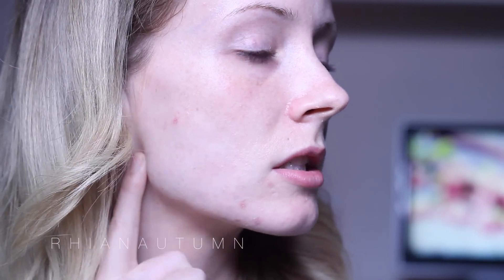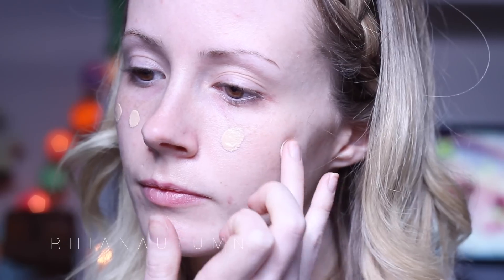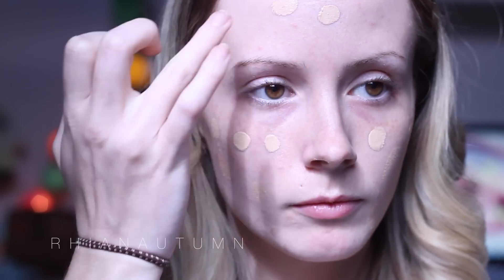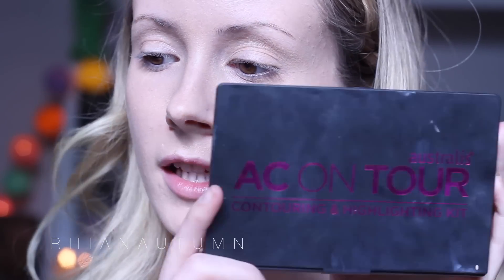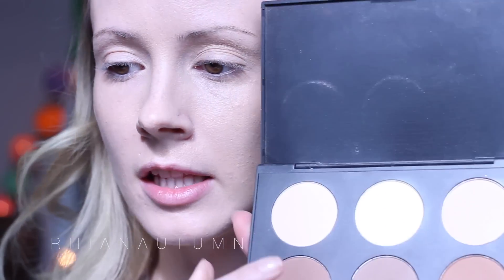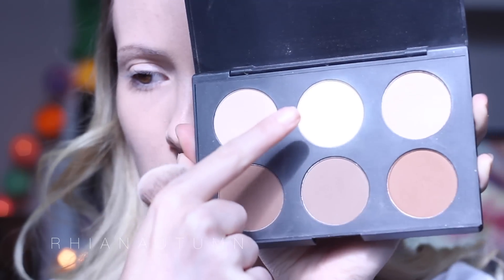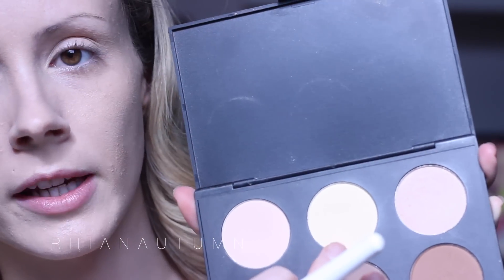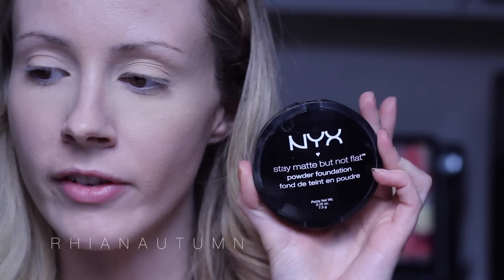FULL COVERAGE FOUNDATION ROUTINE Acne + freckles! | RHIANAUTUMN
Hey guys!

Firstly, apologies for the continued strange lighting in this video - the sun was not my friend today.

I'm aware I don't have a LOT of acne - but I still go through periods of time during the year where I do get quite a few breakouts which of course (like everybody else) I want to cover. This is everything I do during these times to give myself a full coverage foundation look - all whilst covering my dark circles, acne and breakouts and also my freckles! (Seriously though, I'm 24 - aren't freckles meant to be gone now?) I like to use foundations that counteract the redness in my skin to draw attention away from problem areas.

All of the makeup I used today was drugstore which can either be bought in store or online - for the Sleek primer, I bought that overseas but you can buy it online!

Please Note: Full coverage makeup is good during times where your skin tends to breakout more, but please please PLEASE remember to properly clean your skin at the end of each day to prevent MORE breakouts! This video only provides information on how to cover breakouts and is a cover up method only - not a preventative - use common sense and properly clean your face! :)